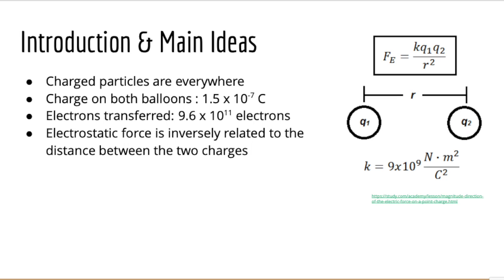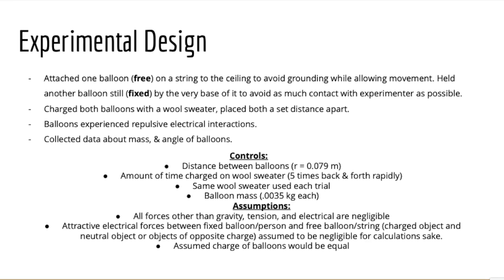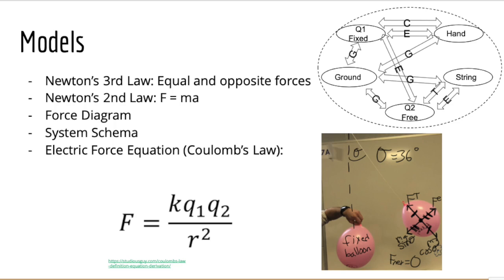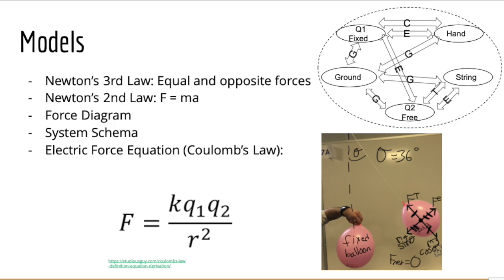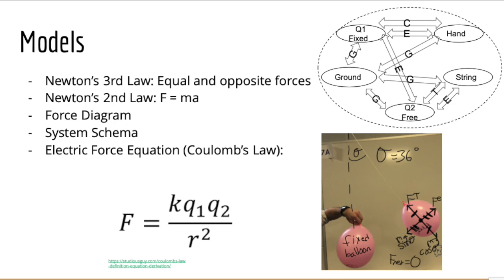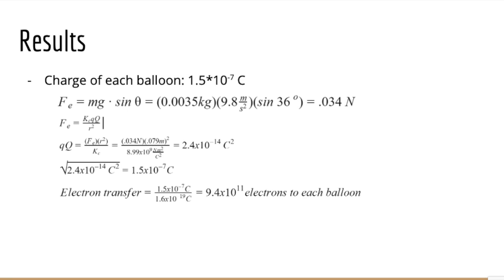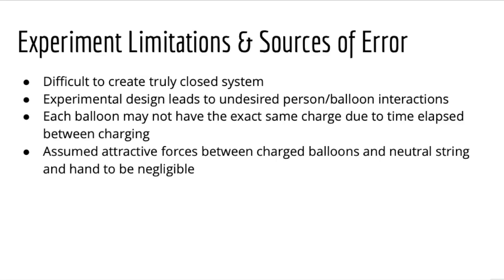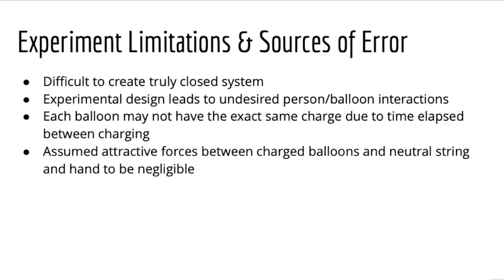Balloon Lab Group 7b